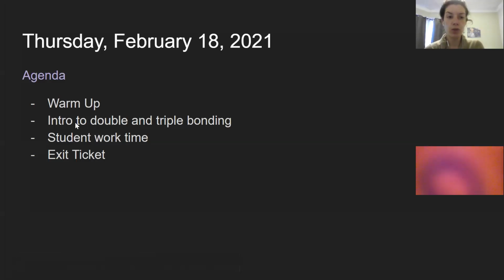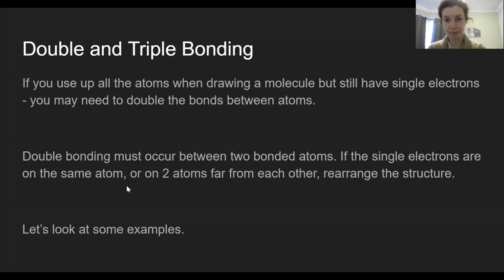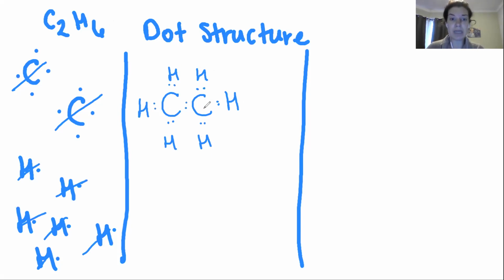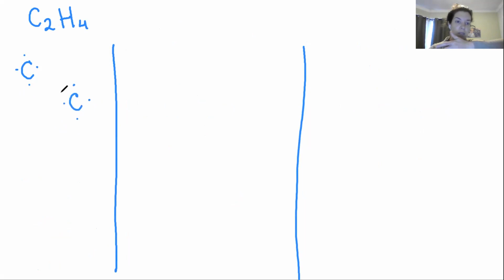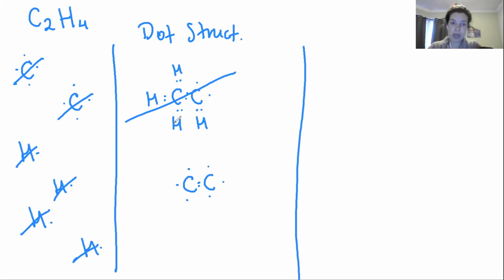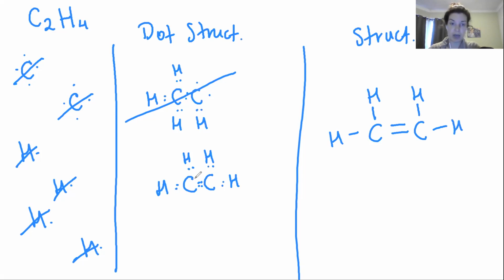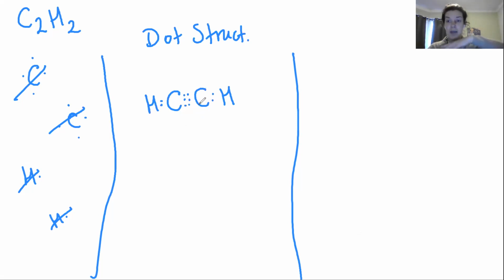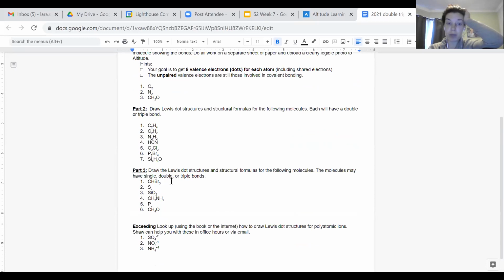Double and Triple Bonding